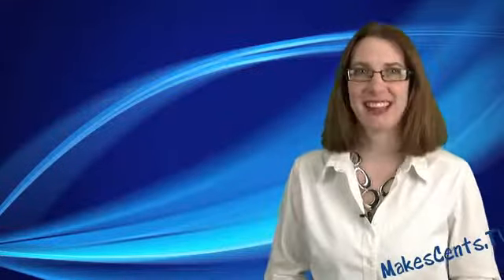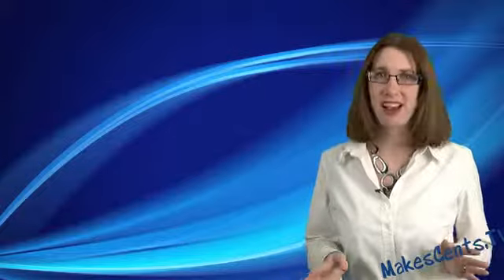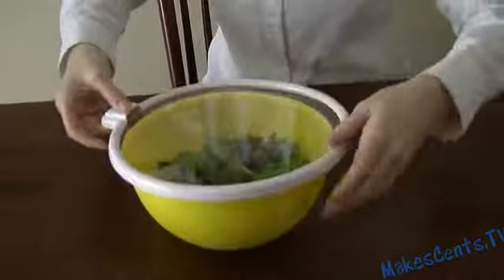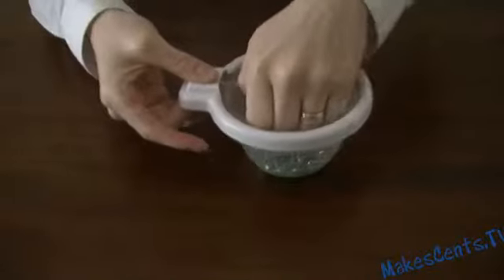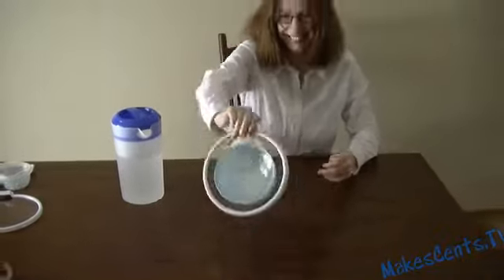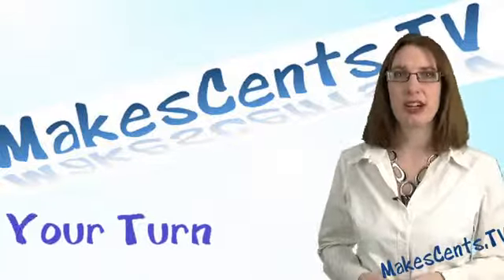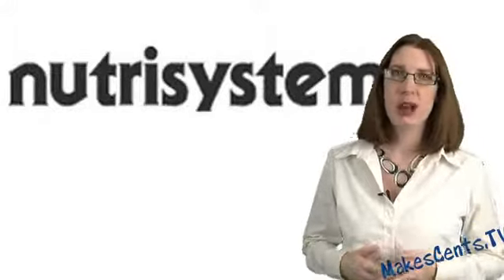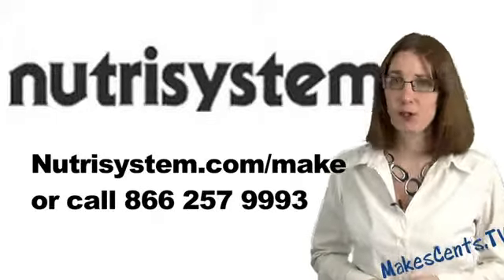Крышки вакуумные Smart Lidz (Смарт Лидз)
Вы хотите питаться вкусно и полезно?

И при этом разумно и экономно расходовать продукты? Вакуумные крышки надежно сохранят самые изысканные кушанья!